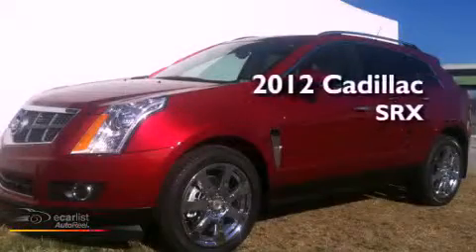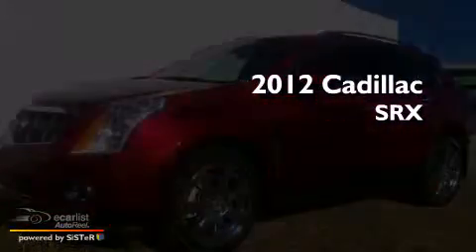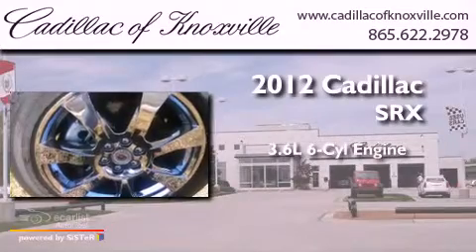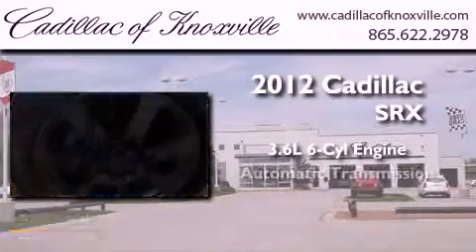2012 Cadillac SRX Knoxville TN 37922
Year : 2012
 Make : Cadillac
 Model : SRX
 Engine : 3.6L SIDI DOHC V6 VVT
 Trans . : Automatic
 Exterior : Red
 Miles : 2